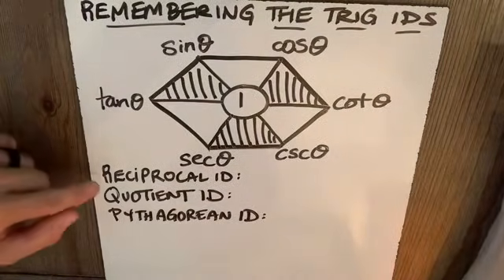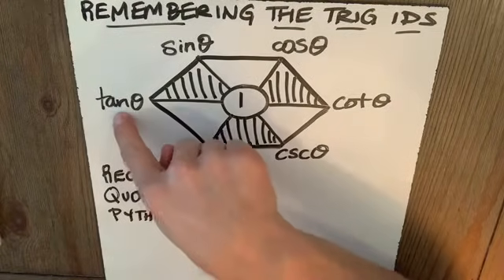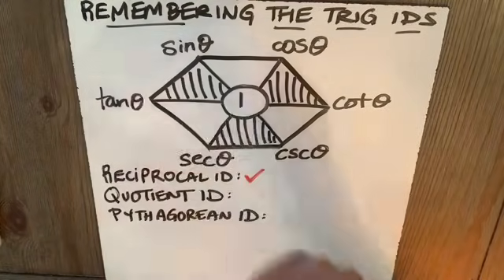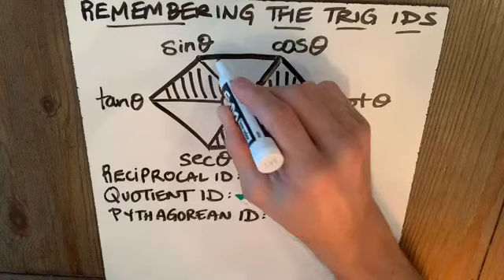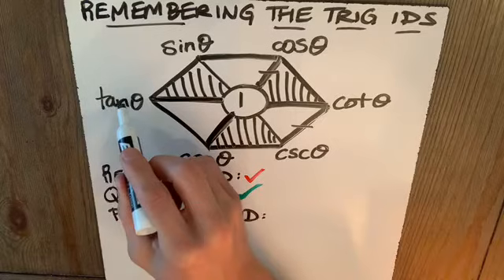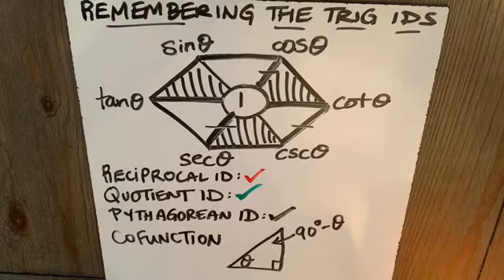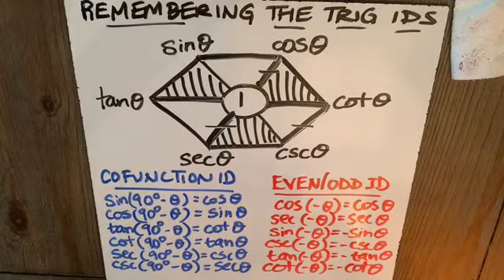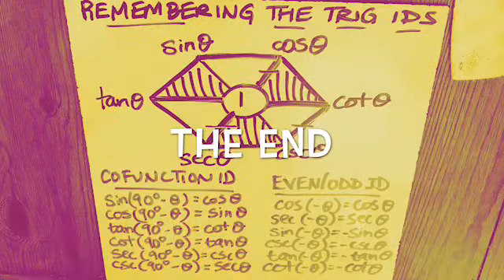Memorizing Trig Identities